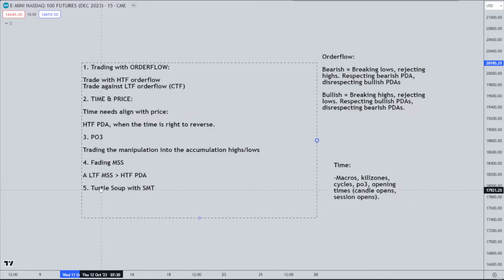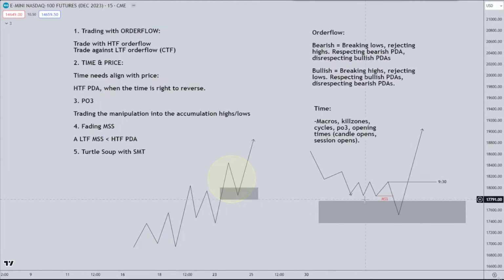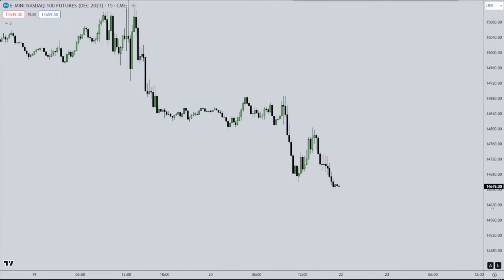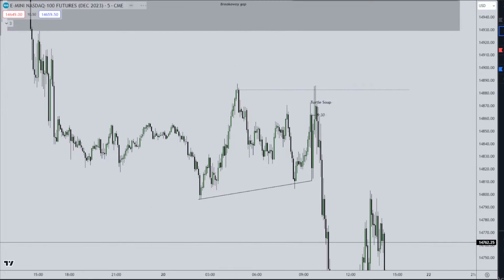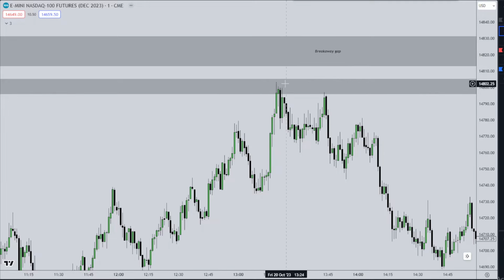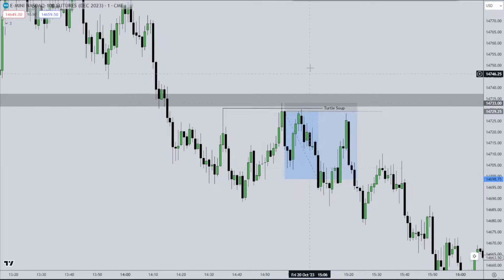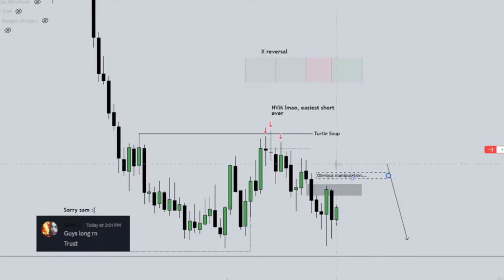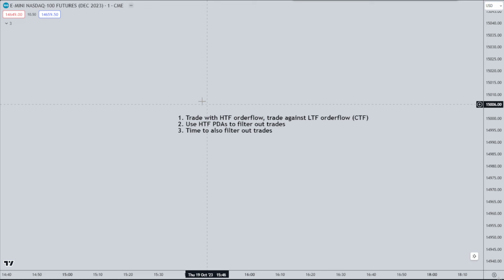ICT Turtle Soup | Episode 2